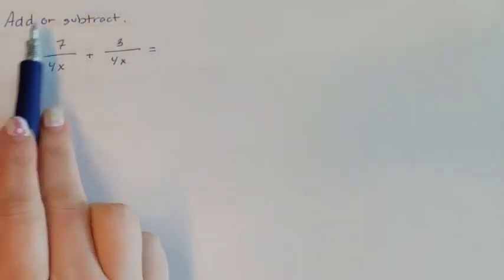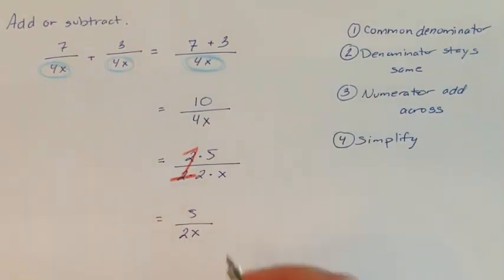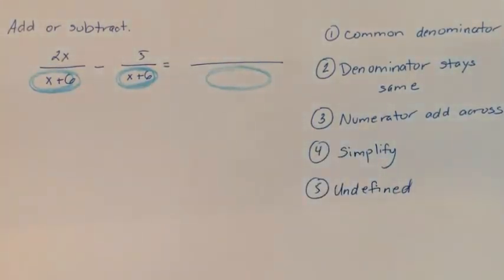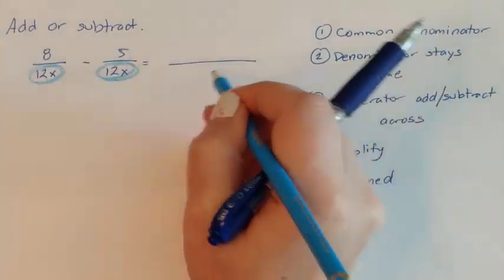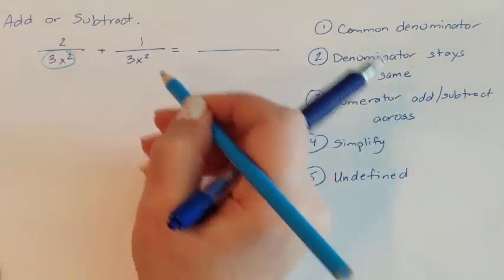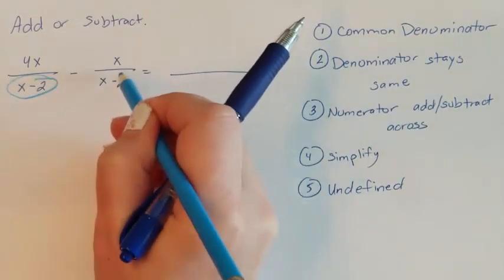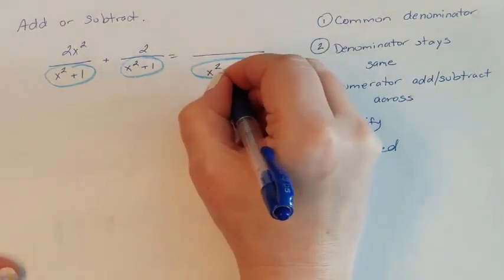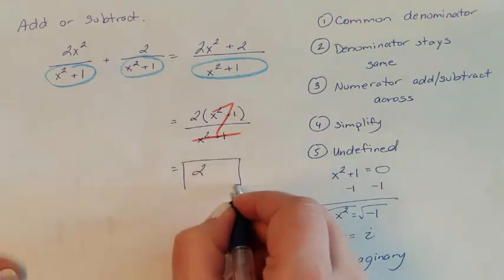Lesson 7.4 day 2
Learning Target:  I can add and subtract rational expressions.